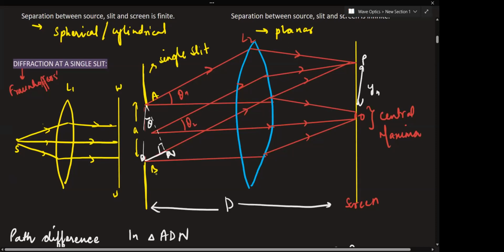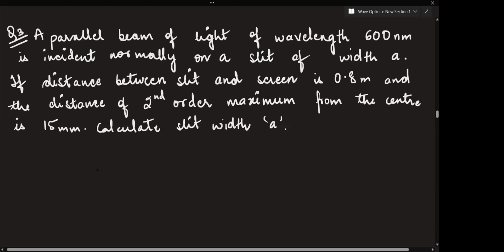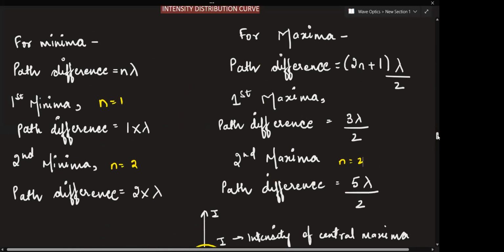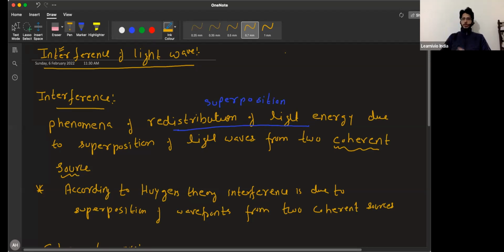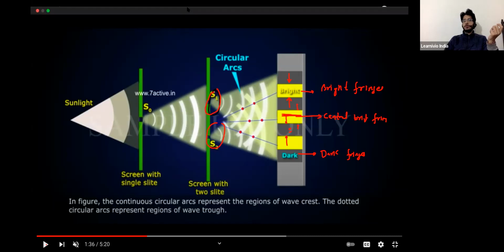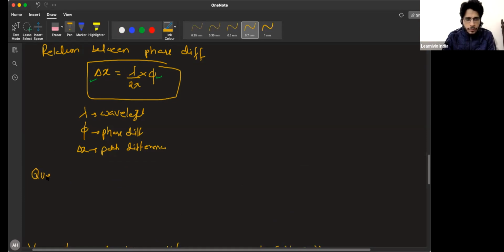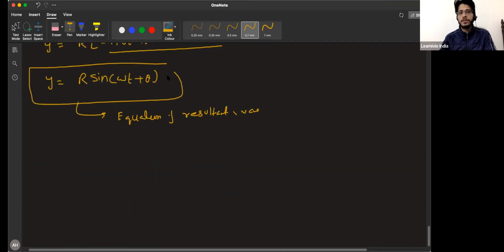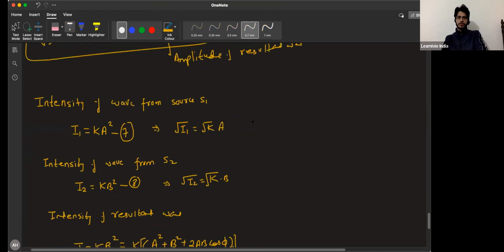Learnivio | Diffraction | Ray Optics | Lect 10 | Bahrain | 07-02-2022